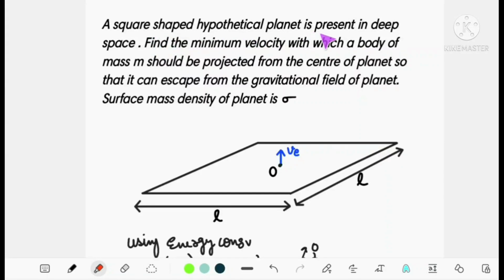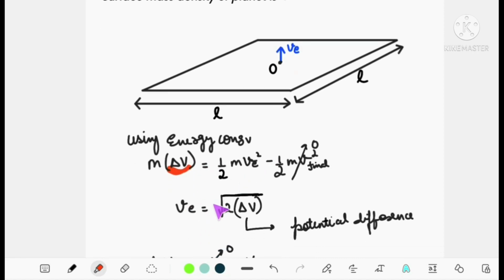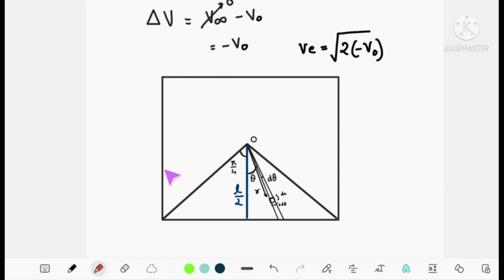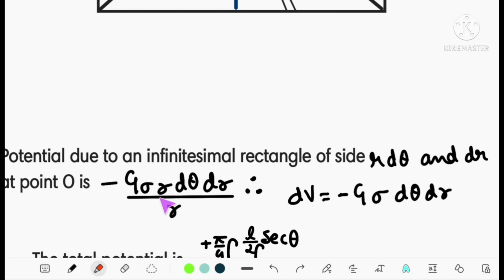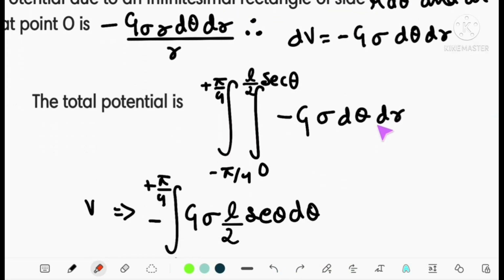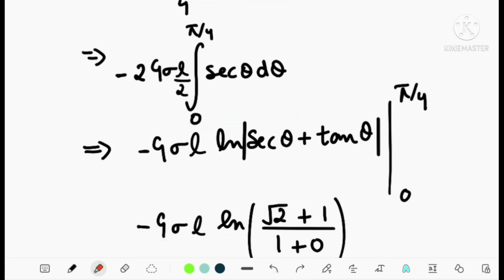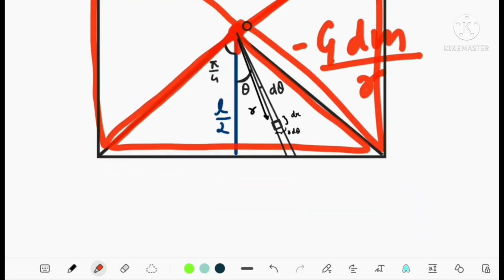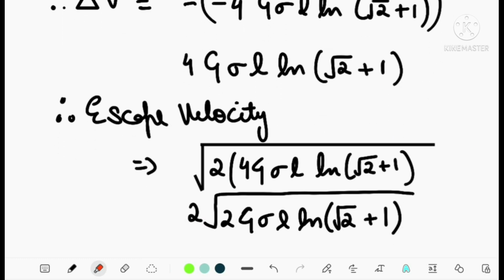Escape velocity /|ORIGINALS